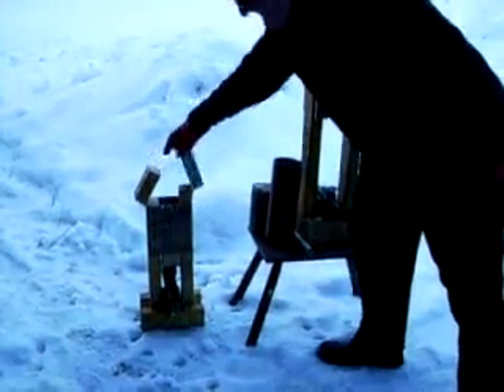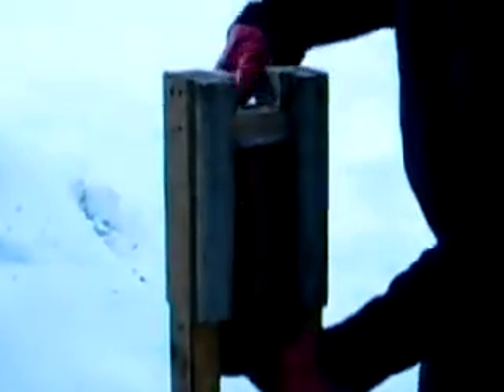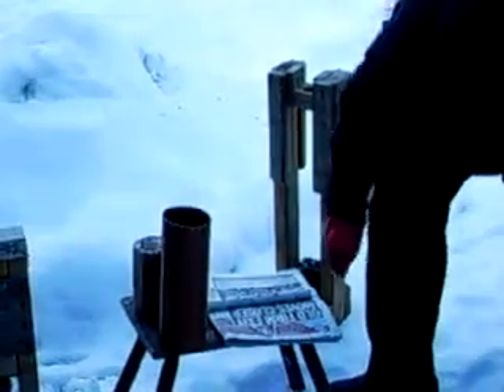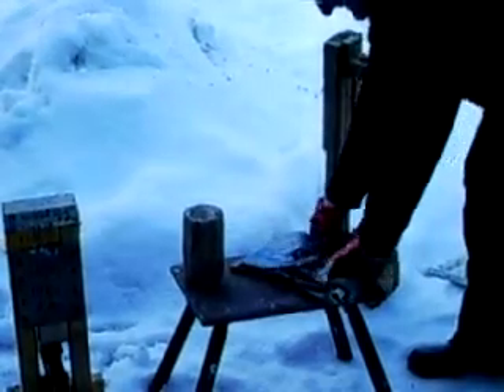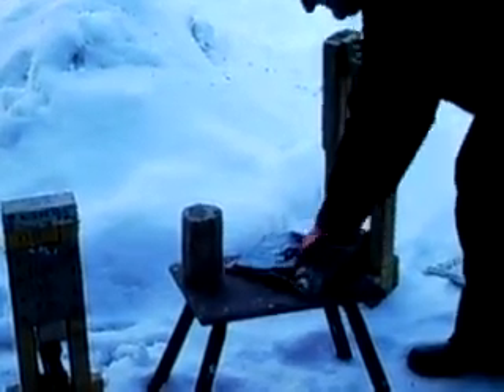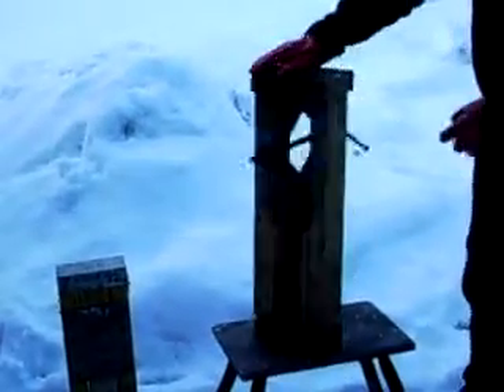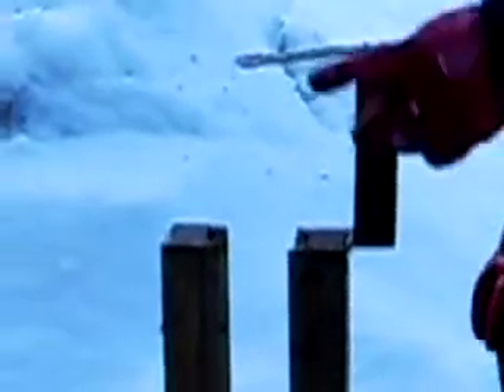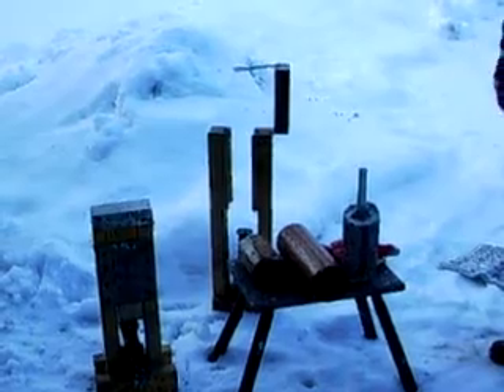paper brick briquette log #4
These two presses are very similar to the small one shown on my other film. They can each handle 2 or 3 newspapers plus one glossy magazine.
Soak the newspapers for 1 day. Soak the magazines for 1 week.
The press can easily be overloaded so take your time when making a briquette.
I usually give the jack one full turn then leave it until the next time I am passing. Do not try to force the water out all at once.
The hinge-topped press is made from 4" x 2" timber. The fixed-top press is made from 3" x 1 1/2" timber. The fixed-top one is far stronger.